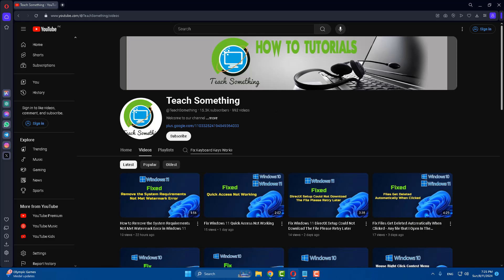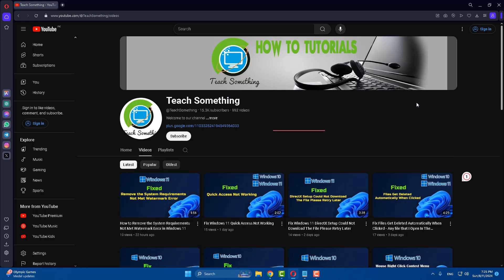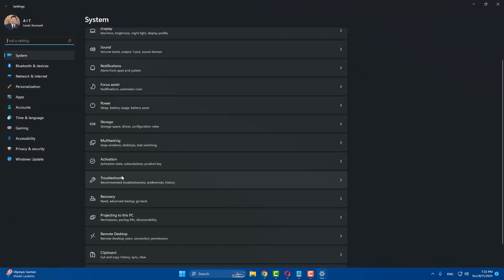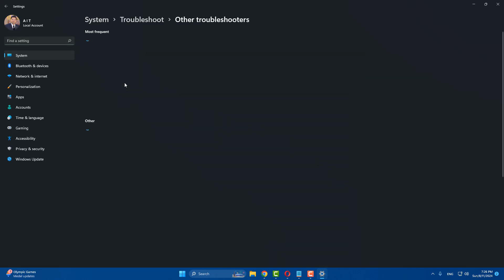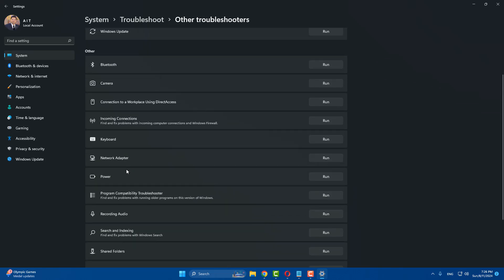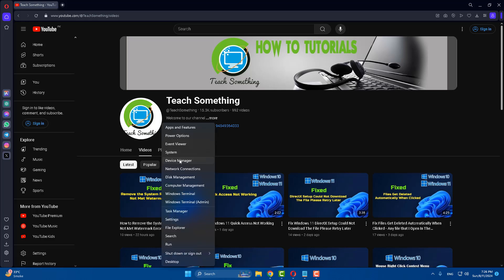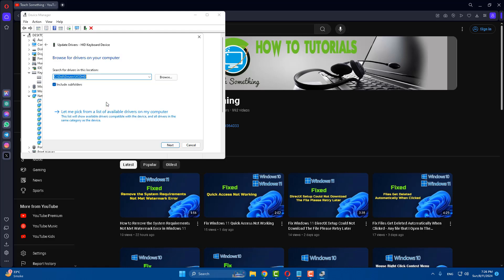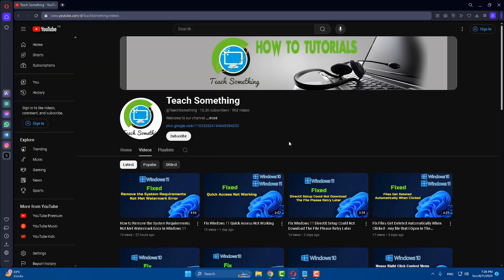Fix Keyboard Keys Working as Shortcut In Windows 11/10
In this video tutorial i will teach you about How to Fix Keyboard Keys Working as Shortcut In Windows 11/10.